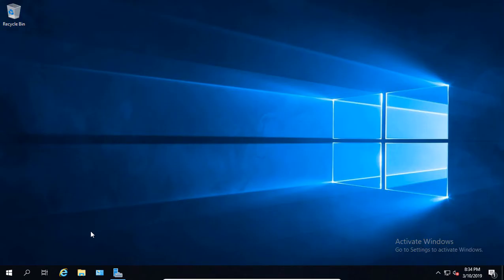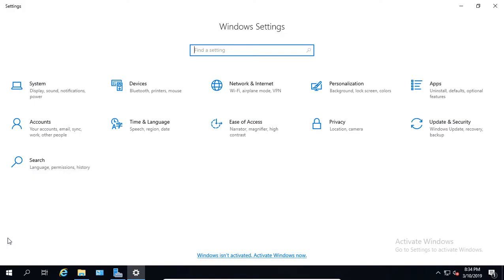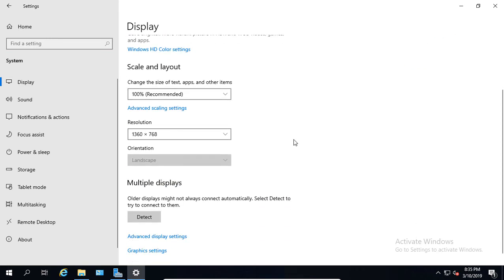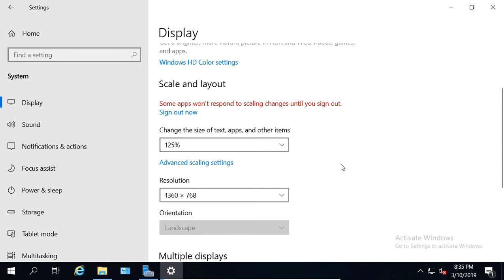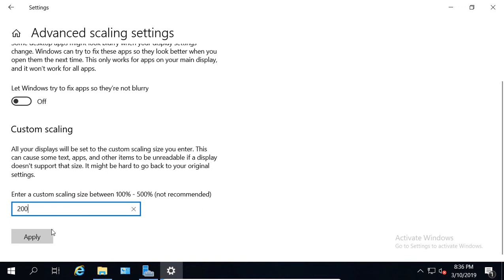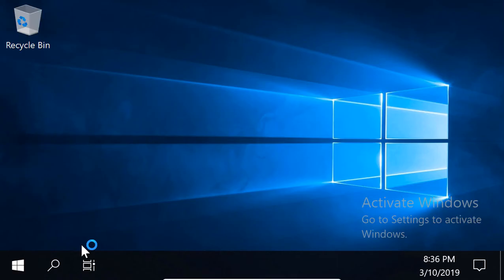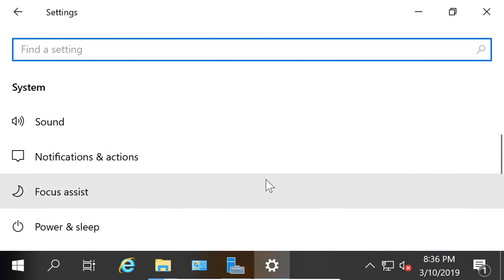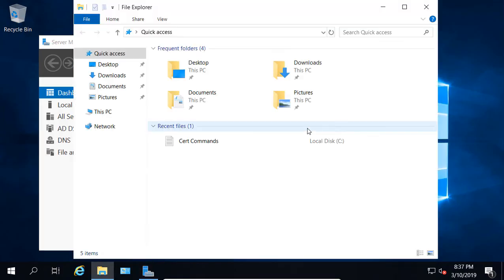Windows Server 2019 How to create a custom font size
Professor Robert McMillen shows you how to create a custom font size in Windows Server 2019. Font too small? It's easy to fix it by watching this video.